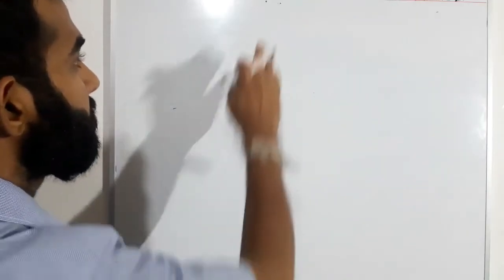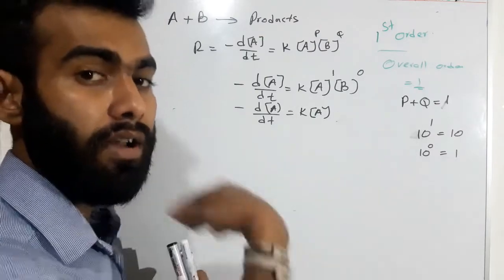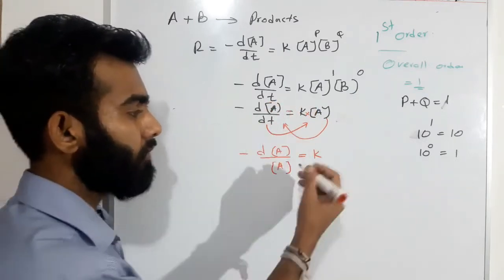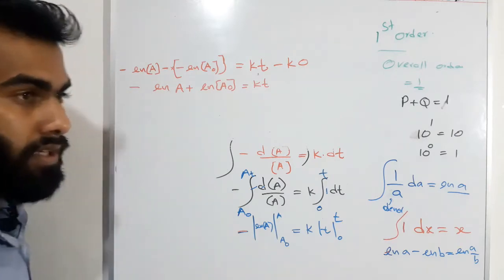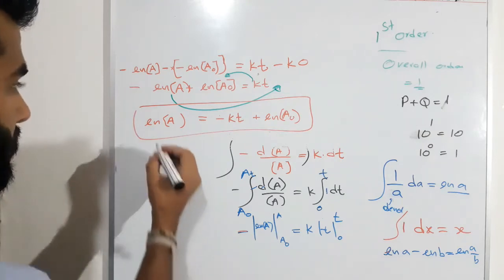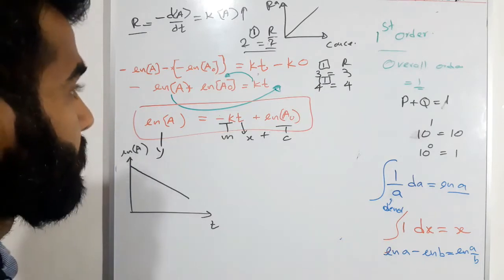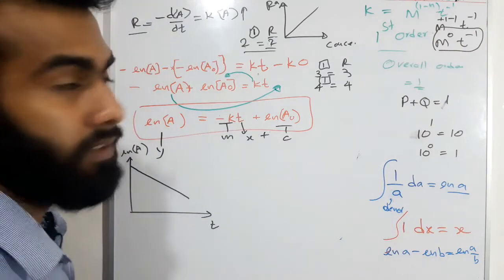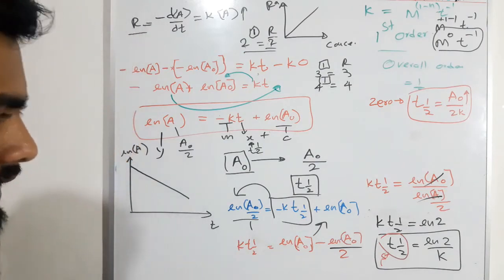First order reactions, differential form, Integrated rate law, and Half-life equation